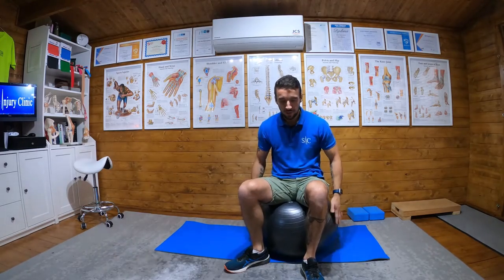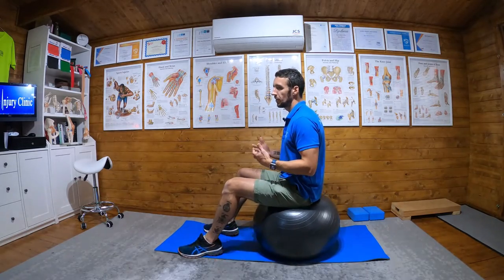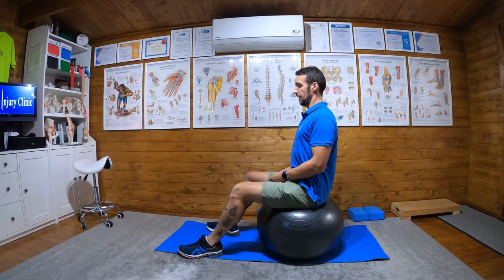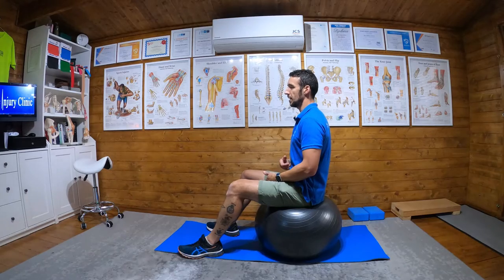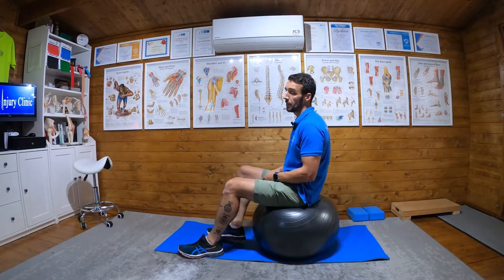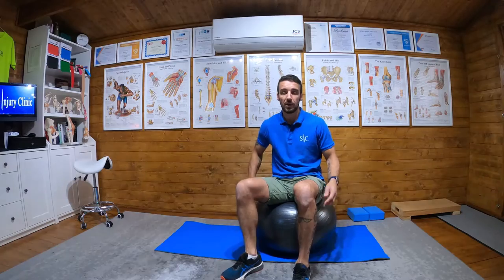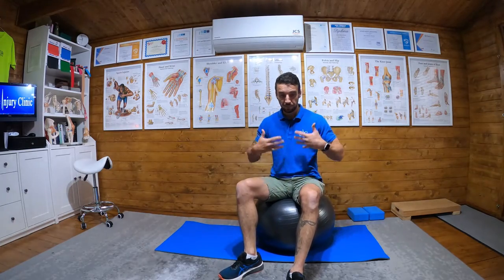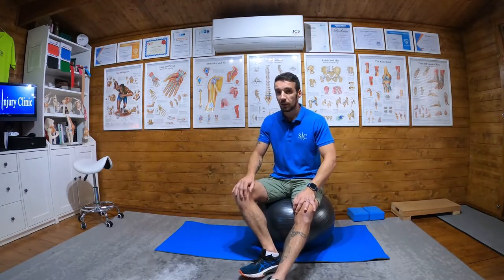TVA Activation 3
This is simple exercise to activate your TVA and core muscles.

Sit on a stability ball and engage your core feeling for the contraction between your fingers.

Now squeeze your glutes and roll your back flat. Hold the contraction for 10 seconds. Relax for 10 seconds. Repeat 10 x 10.